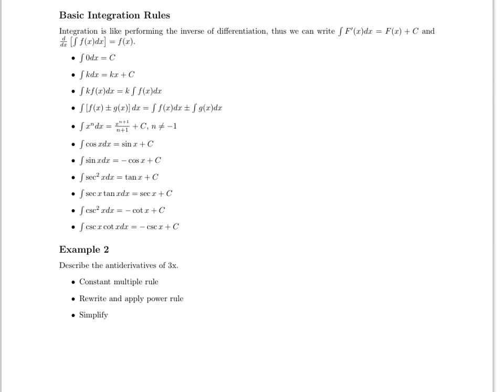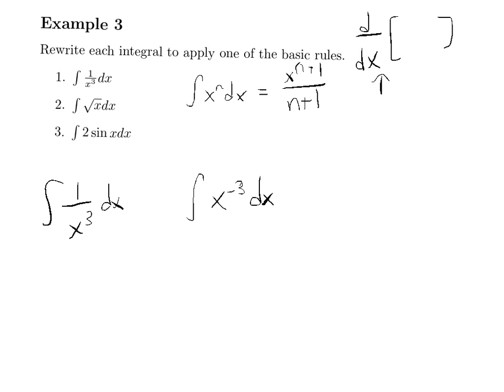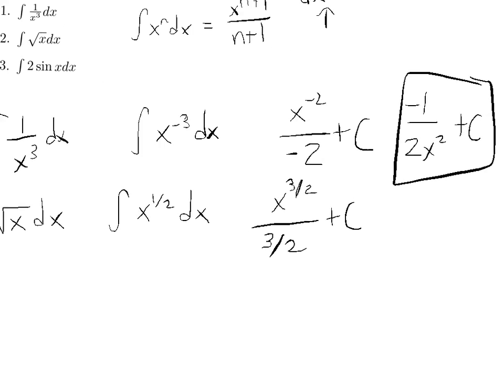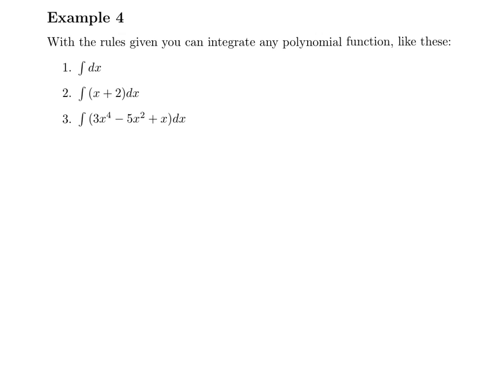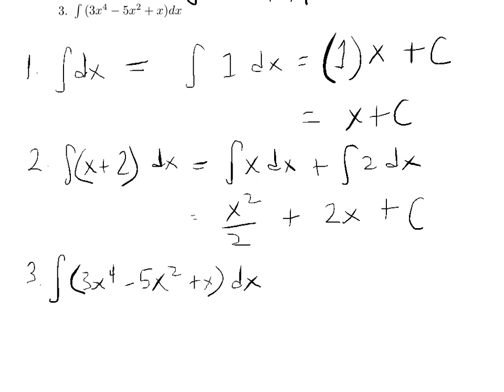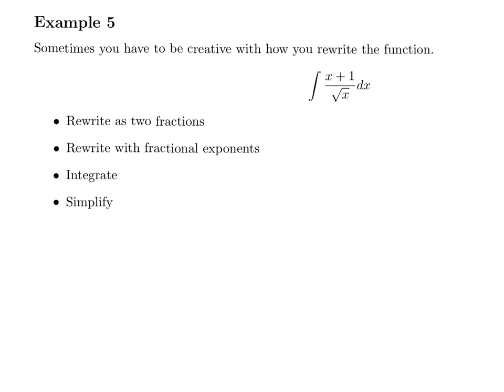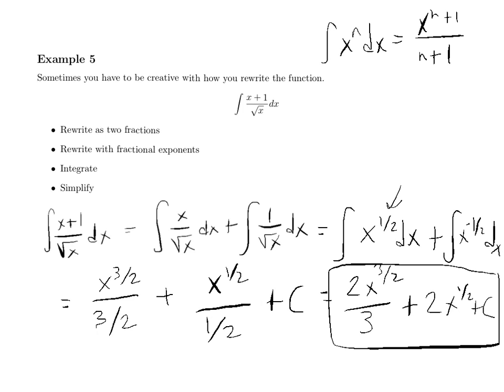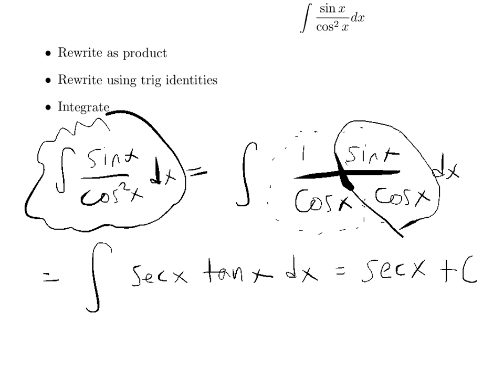4.1 Antidifferentiation part 2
APC12-13 Unit 4